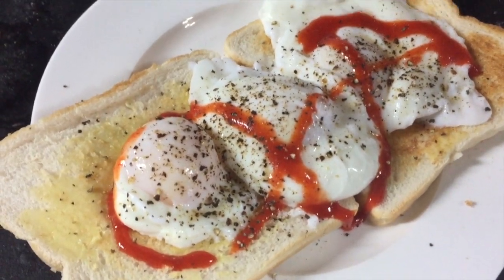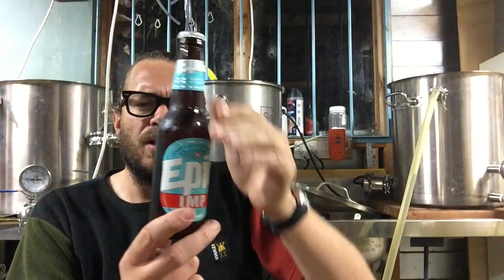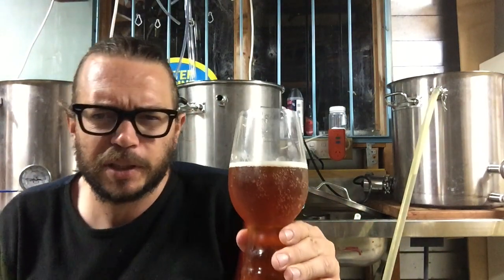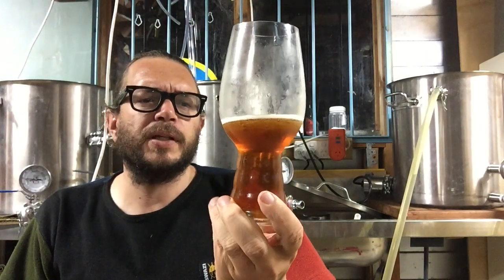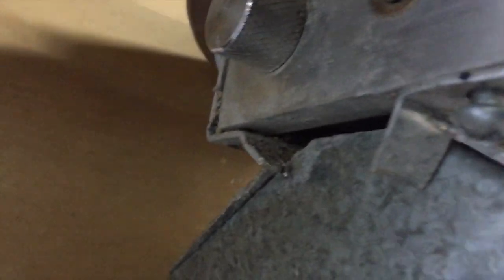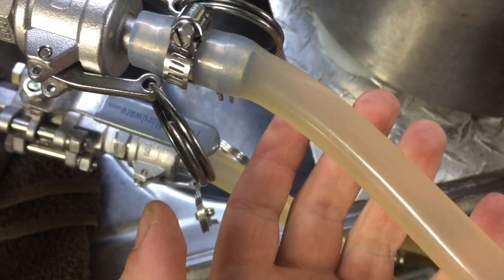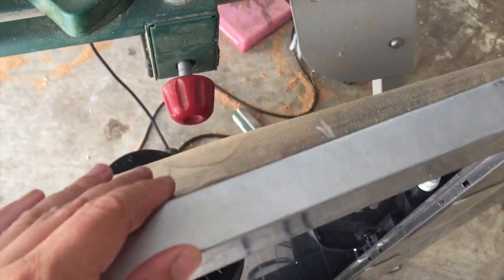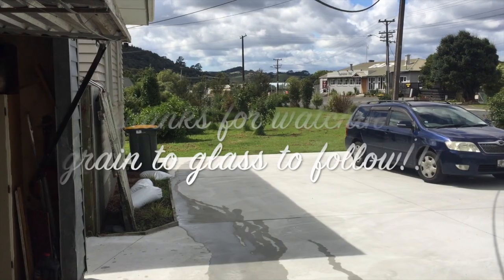Kaukapakapa Brewing HBW45: Dodgy Water Chemistry & Some Bits'n'Pieces